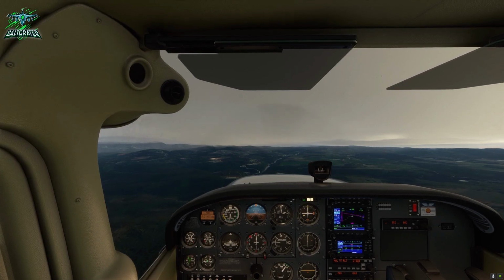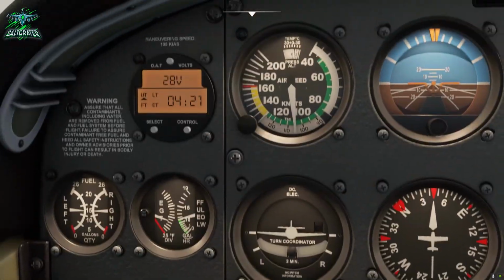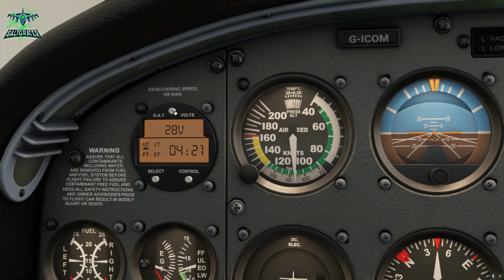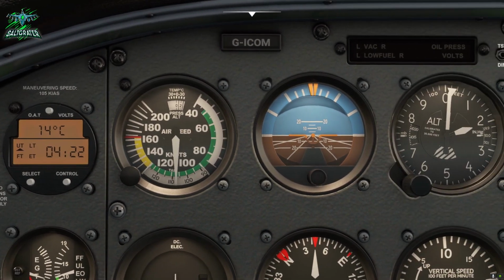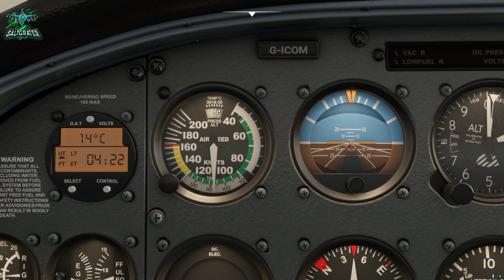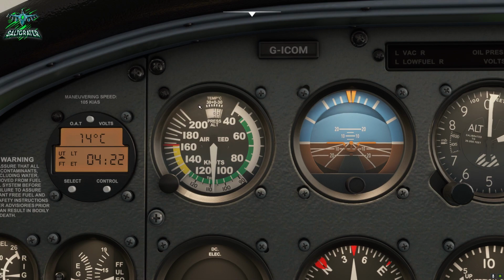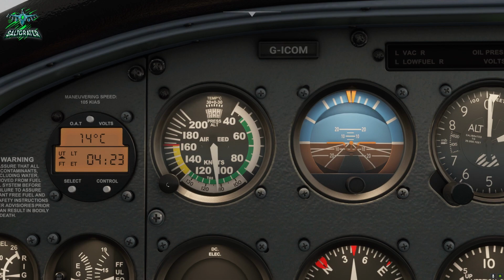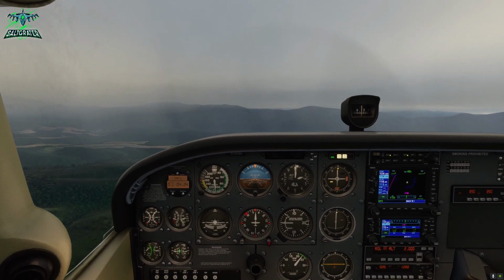Microsoft Flight Simulator MSFS 2020 QRV - C172 True Airspeed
Welcome to the QRV series. This quick video explains how to set the airspeed indicator up to show True Airspeed in the Cessna 172 Classic for Microsoft Flight Simulator 2020.

If you have any requests for topics to cover, please leave them in the comments below.